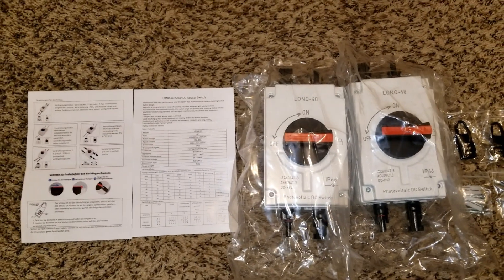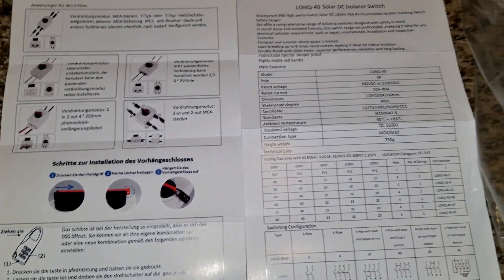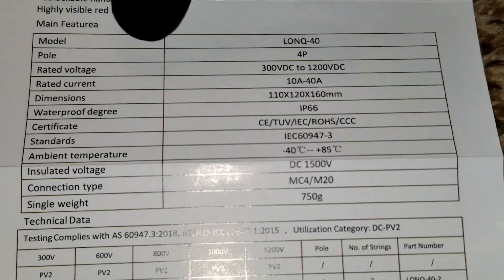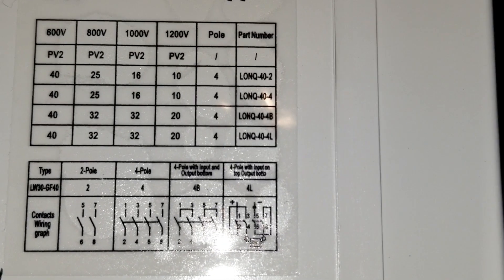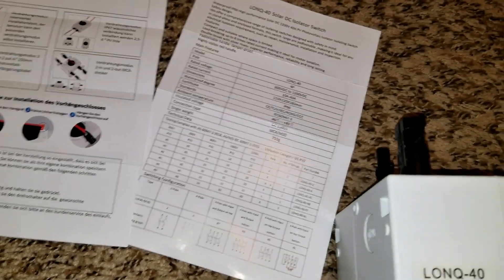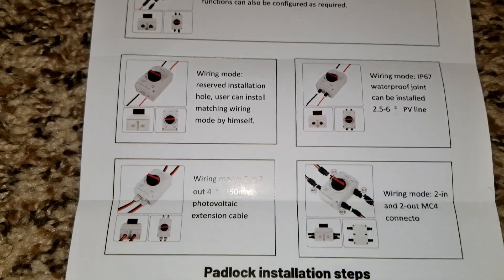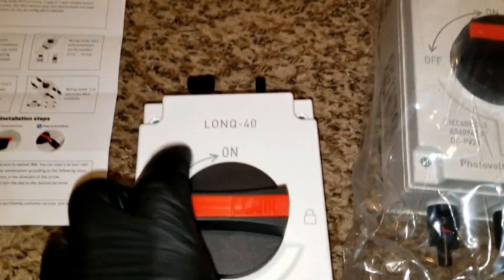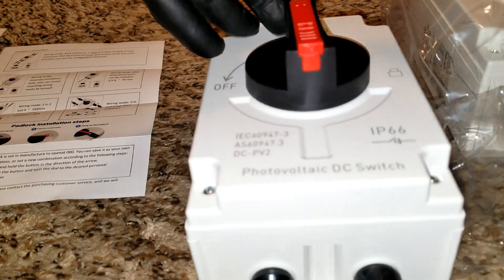LINQ-40 PHOTOVOLTAIC DC SWITCH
PV DISCONNECT BOX DC1200V CIRCUIT  BREAKER 40A SOLAR ISOLATOR SWITCH IP66